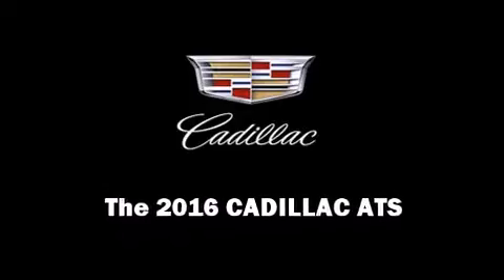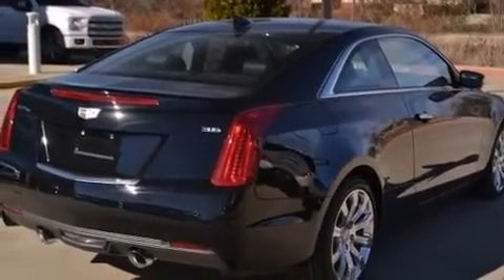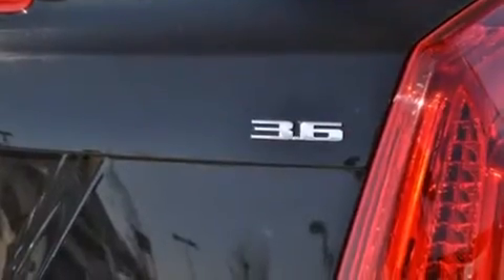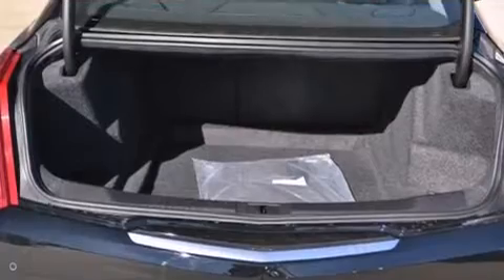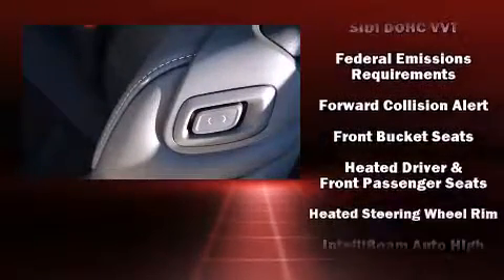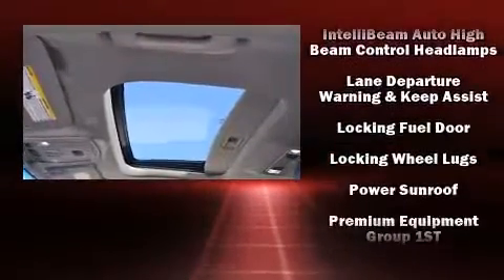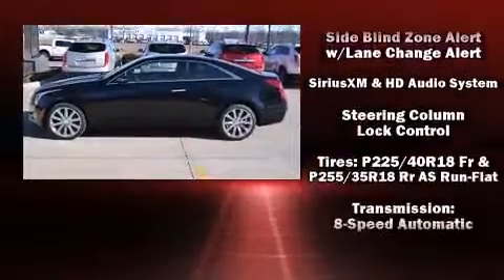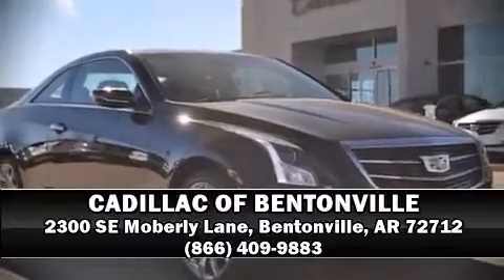2016 CADILLAC ATS 3.6L Premium Collection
CADILLAC OF BENTONVILLE
2300 SE Moberly Lane

The 2016 CADILLAC ATS. This 2 door, 4 passenger coupe offers the features and options for which you've been searching. Top features include front dual zone air conditioning, leather upholstery, a trip computer, automatic dimming door mirrors, high intensity discharge headlights, lane departure warning, blind spot sensor, and seat memory. For drivers who enjoy the natural environment, a power moon roof allows an infusion of fresh air. Audio features include an AM/FM radio, steering wheel mounted audio controls, and 12 speakers, providing excellent sound throughout the cabin. Passengers are protected by various safety and security features, including: dual front impact airbags, front SIDE impact airbags, traction control, brake assist, a security system, onStar, and 4 wheel disc brakes with ABS. Sophisticated all wheel drive assures superb handling in any weather condition. We pride ourselves in the quality that we offer on all of our vehicles. Stop by our dealership or give us a call for more information.